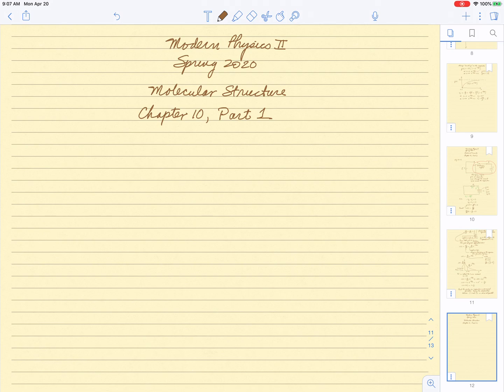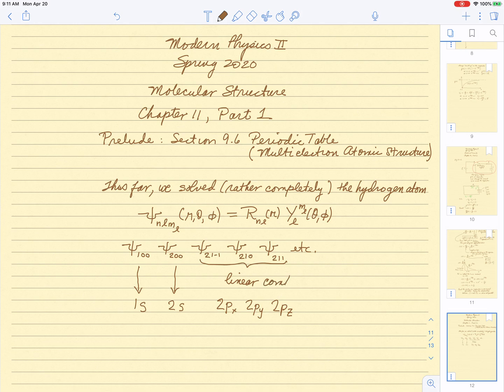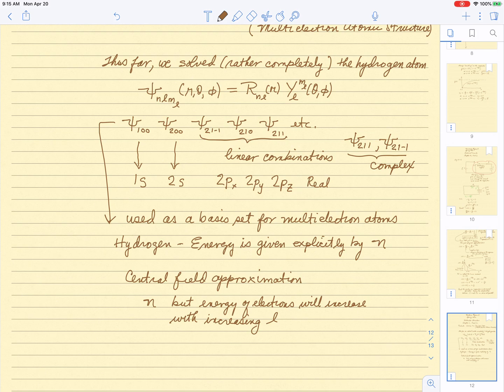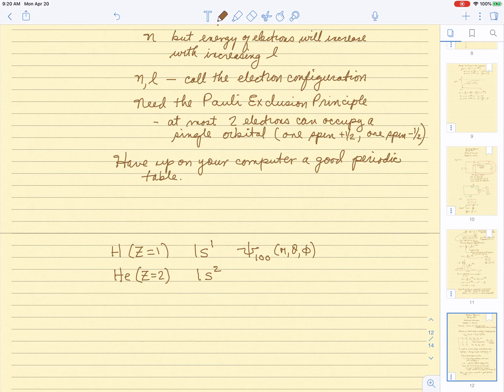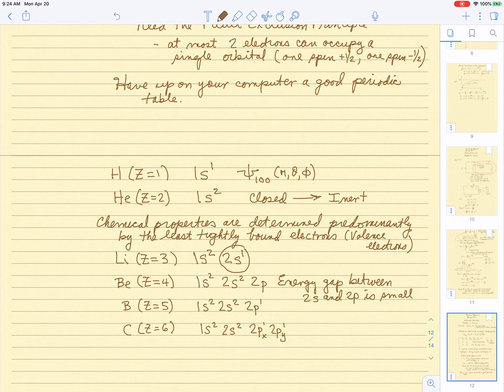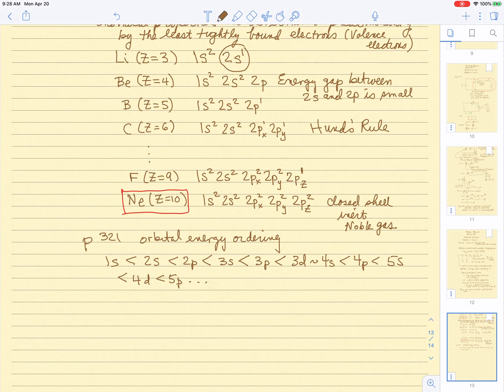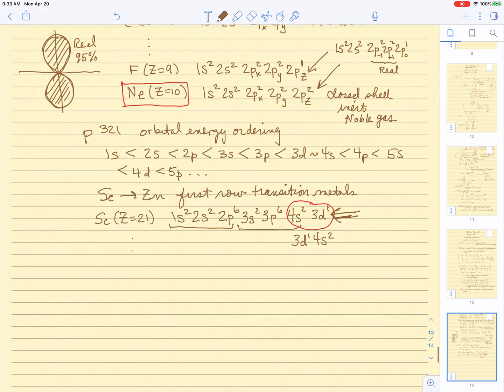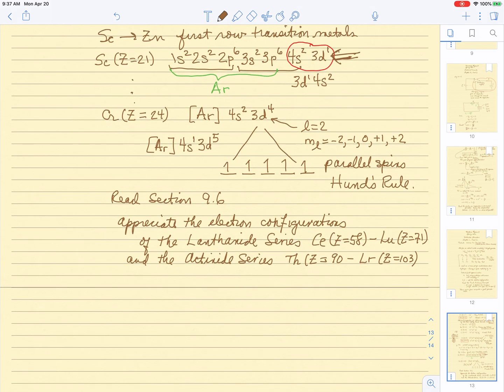ModPhysII_Chapter_11_Part_1